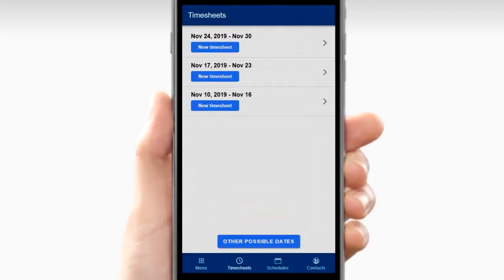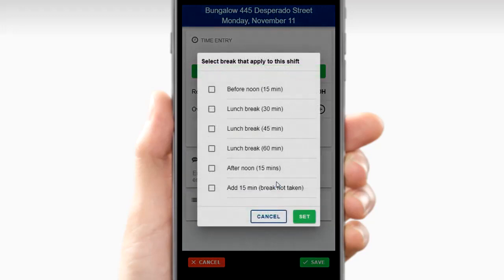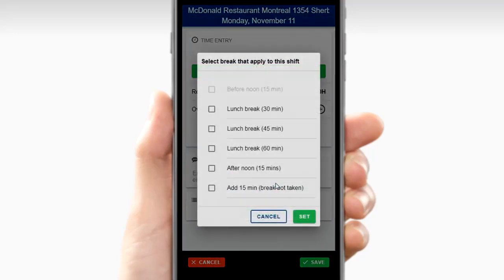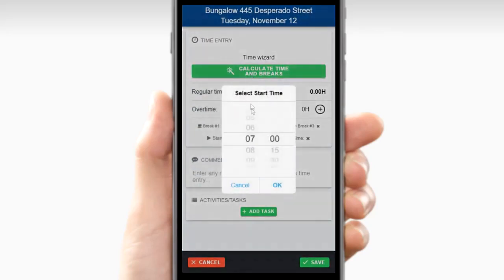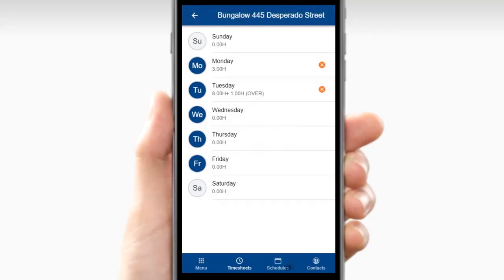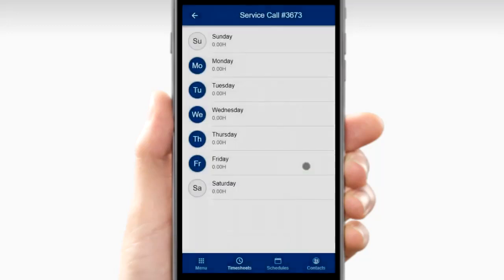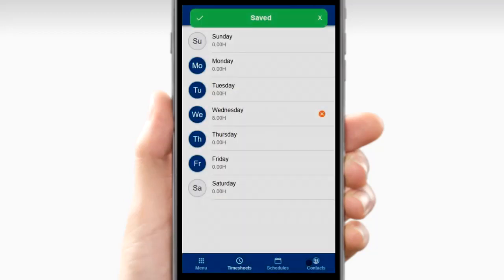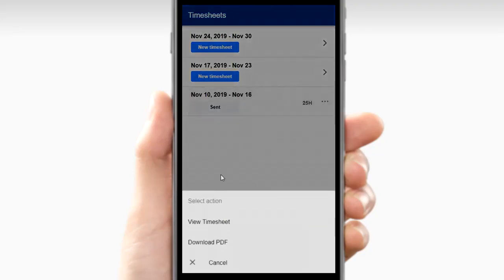How to fill your timesheet with TIME by ConstructBuy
Are you tired of chasing timesheets from workers on construction sites? If the answer is yes, we can help you with TIME to start your digital shift. Very easy to integrate and use, this tool will allow you to automatically compile the timesheets of your employees, from anywhere and at any time.

Here are the main reasons to be interested in our digital timesheet solution:
To compile your timesheets by projects, activities or tasks;
To track the progress of your projects in real time;
To instantly share plans, pdf and photo files with your employees;
No punch required, no geolocation.